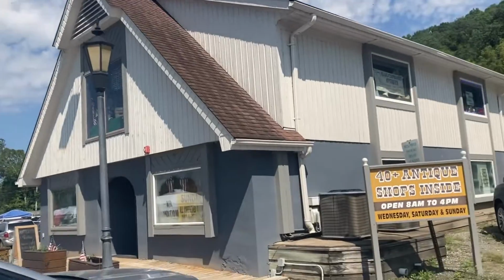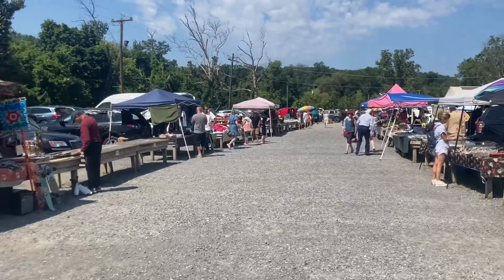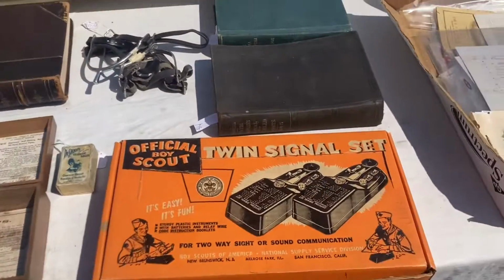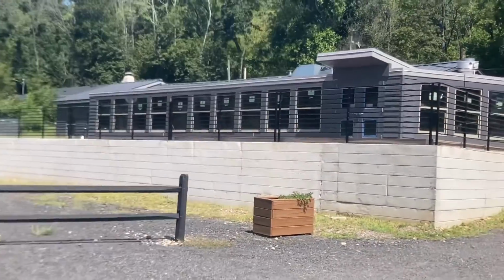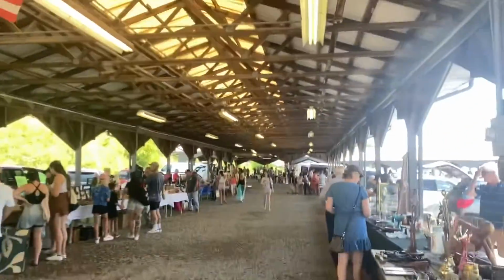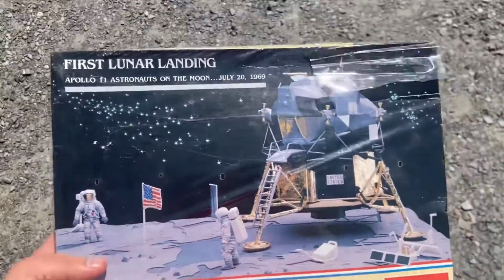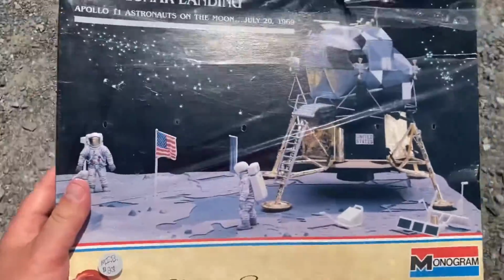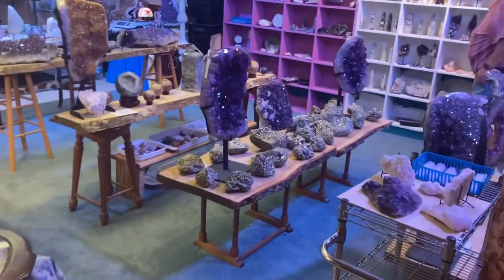The Golden Nugget Antique Flea Market in Lambertville, NJ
Here is a vlog of me at the Golden Nugget Antique Flea Market in Lambertville, New Jersey, which was originally established in 1967 and has a large outdoor area with tables for buying and selling items, as well as several buildings, including the "Antique Mall" with many different kinds of shops for buying and selling things such as jewelry, furniture, books, toys, and much more!  As you can see in the video, I bought a 3D model kit of the Apollo lunar module from the 1980's for a pretty good bargain.  Please check the end of the description as well as the flea market's website for additional information.  The thumbnail picture is from the flea market website.

Location: 1850 River Rd. (Route 29), Lambertville, NJ
Hours: Outdoor: 6:00 am to 4:00 pm
             Antique Mall: 8:00 am to 4:00 pm (Individual shops may have their own hours.)
Dining: Small café near Antique Mall